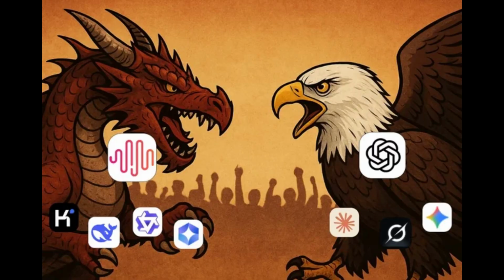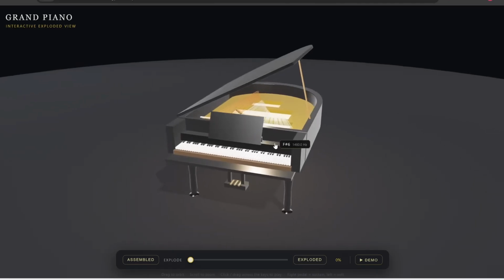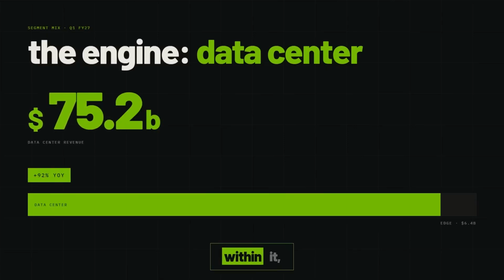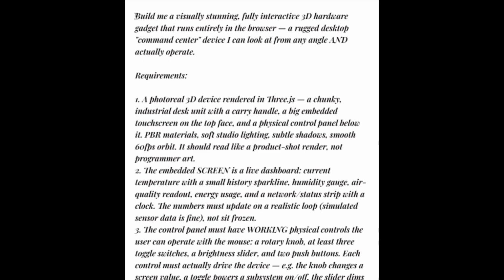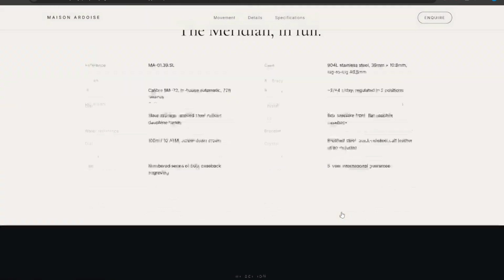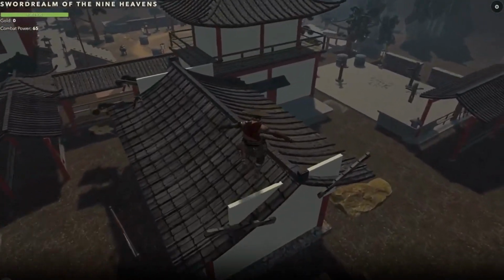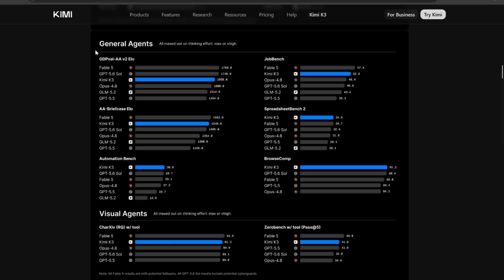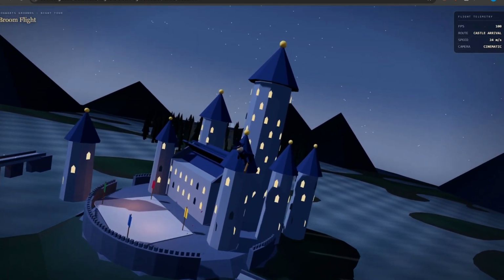China Just Won The Race With Kimi K3! (Fable level)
This video is a review on Kimi K3. It goes in depth on how to use it, where to use it and it shows all the capabilities of Kimi K3. Best open source model out there.

Also you can check out my best local AI setup series

⏱ CHAPTERS
0:00 Intro to Kimi K3
0:40 How to use it
1:46 Grand piano test
2:36 First person shooting game
3:07 Detailed video generation
5:07 Quentin Tarantino style movie trailer
5:56 3D device rednered in three.js
7:12 Luxury landing page
7:55 Testing deep reasoning on Kimi K3
11:01 Specs, pricing and benchmarks